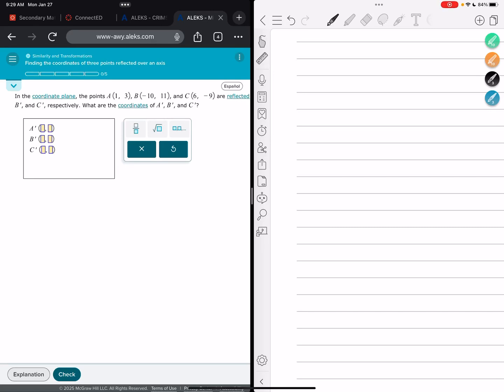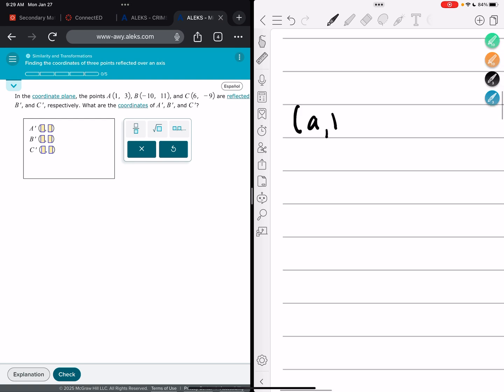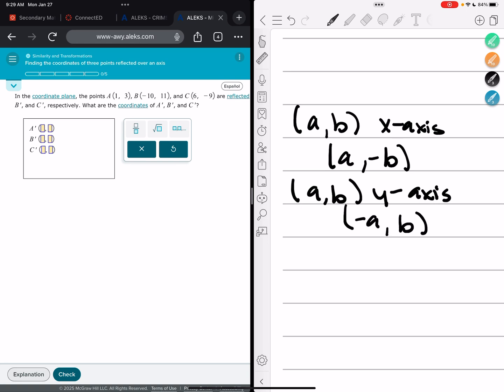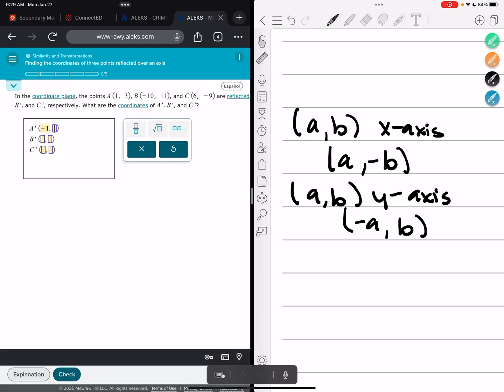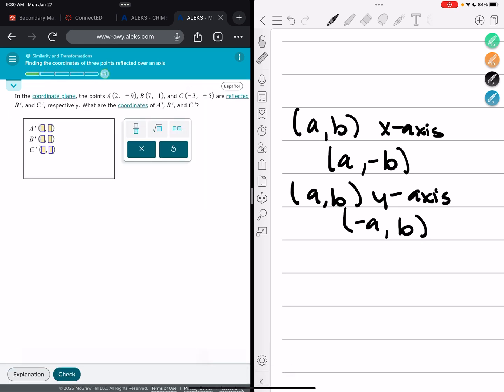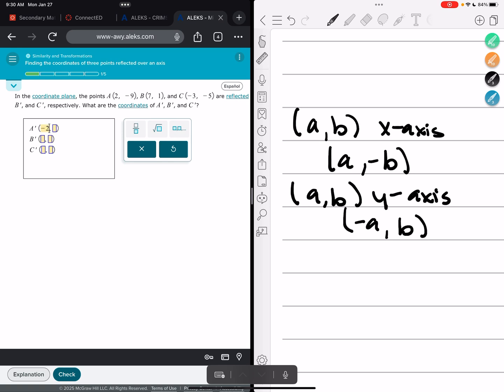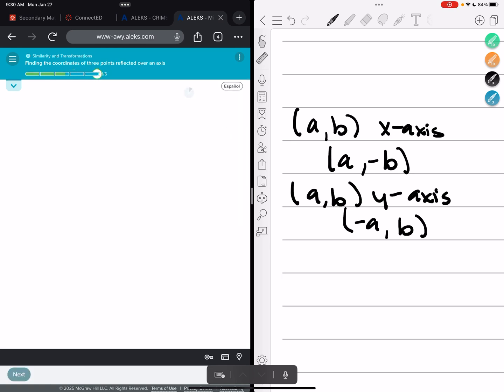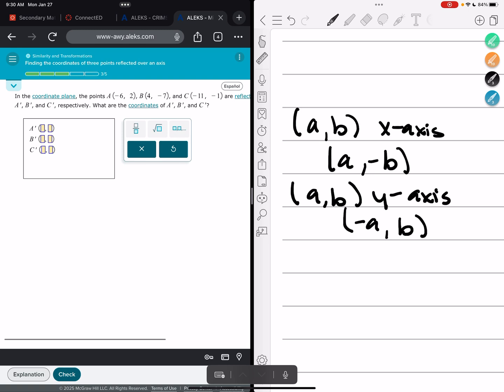Finding the coordinate of three point reflected over an axis